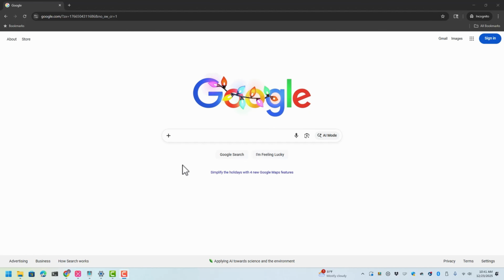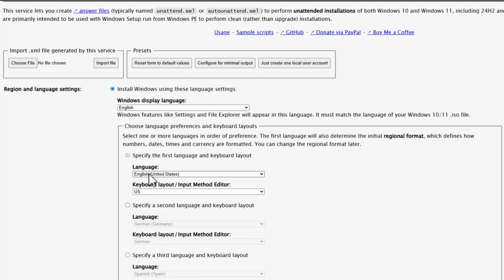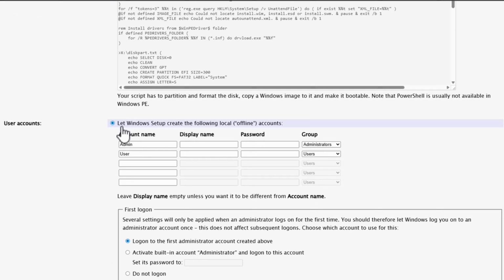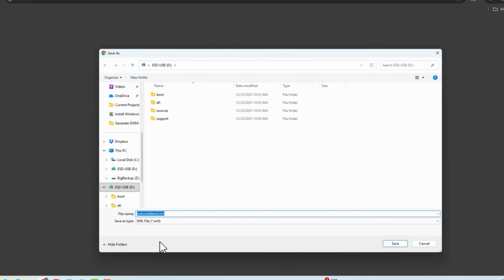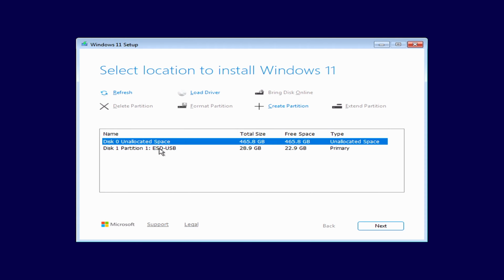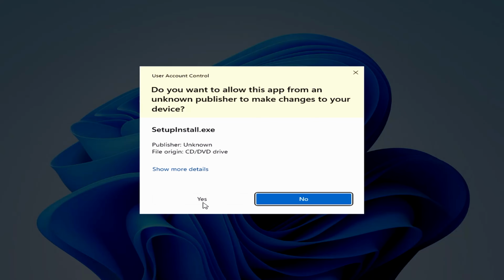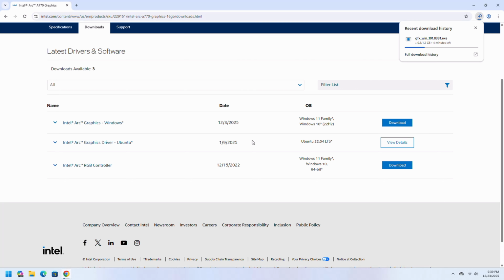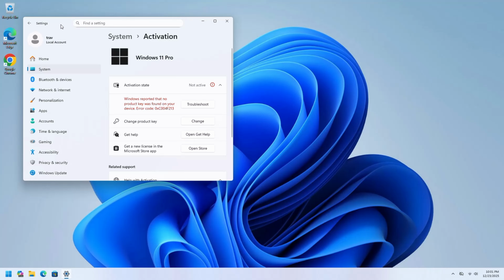How to Install Windows 11 on a New Custom Built PC the Easy Way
The default Microsoft way of installing Windows 11 requires you to have a Microsoft account and put up with a bunch of junk apps, and even worse, paid advertisement of apps in your Start Menu. Using the method shown in this video, you can start your new PC off right with a nice clean Windows installation that skips all the hurdles to a good experience